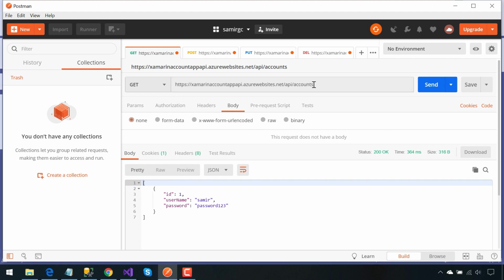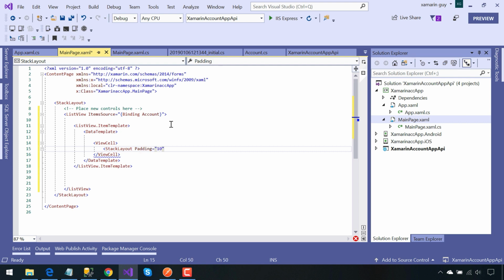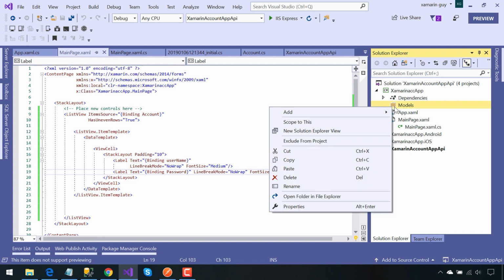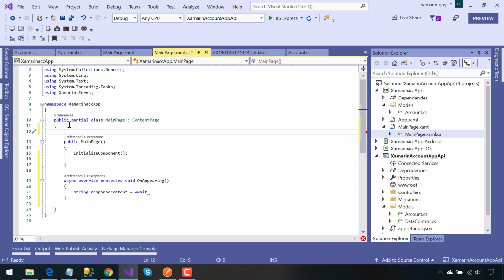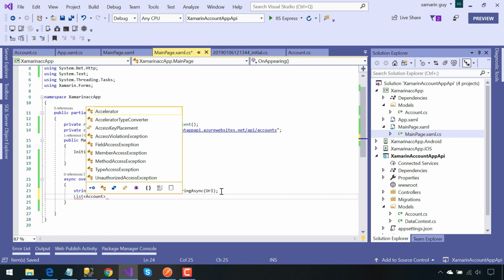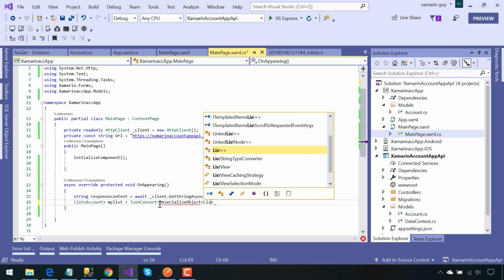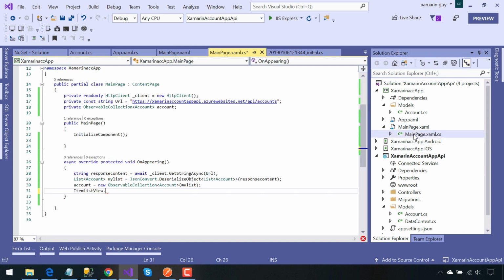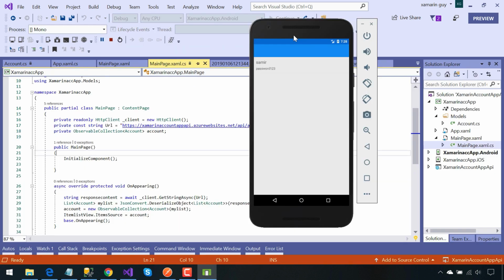Xamarin Forms with Api Part 3